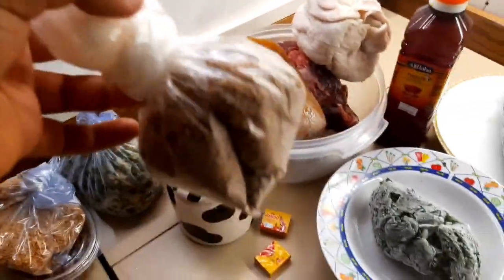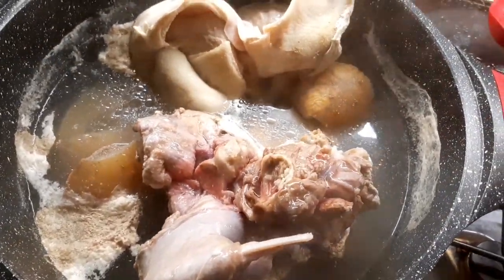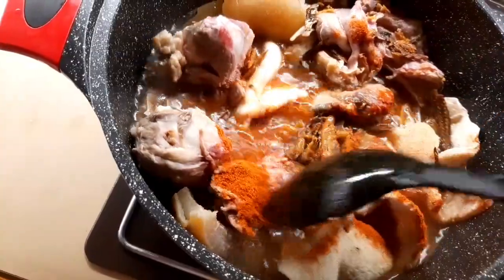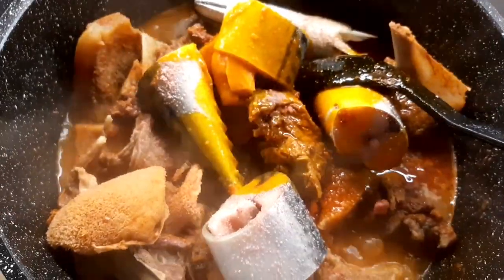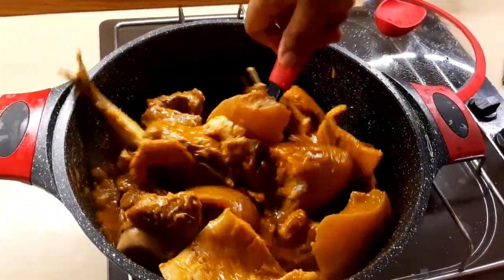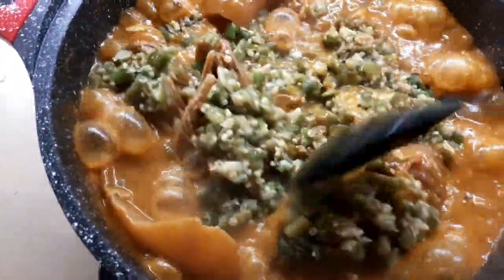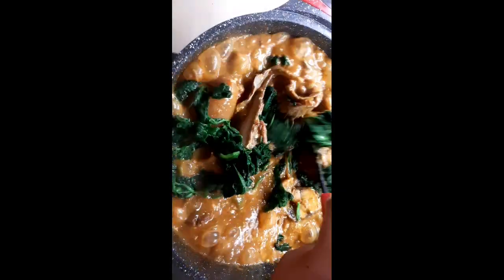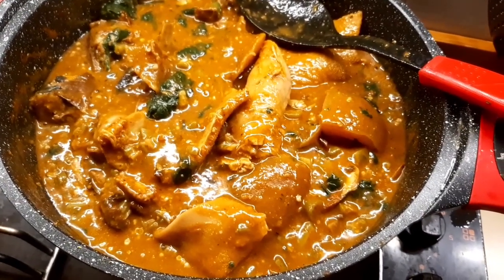ogbono mix with okro and how to defreez ur frozen meant Nigeria 🇳🇬authentic ogbono soup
Nigeria ogbono soup
ingredient
ogbono seed
okro
meat
red oil
seasoning cubs
salt to test
dry fish
fresh fish
start cooking ur meat and dry fish with some seasoning cubs and salt, after ur meat is well cooked go on and add in ur fresh meat and cray fish and red oil stir it and allow it to cook for another 5 minutes, after 5 minutes add in ur blended ogbono seed and stri ,after string covers it to cook for 15 minutes and add ur okro  so guys after adding ur okro u don't need to allow it cook for too long just add in ur vegetables along with it stir and allow it cook for 2 minutes then our soup is ready
u can eat with any swallow  of your choice